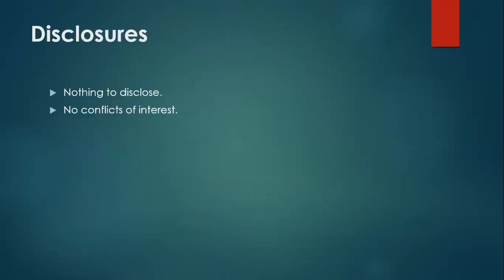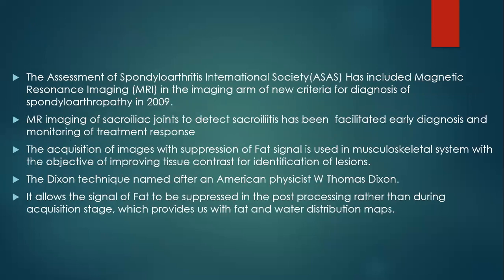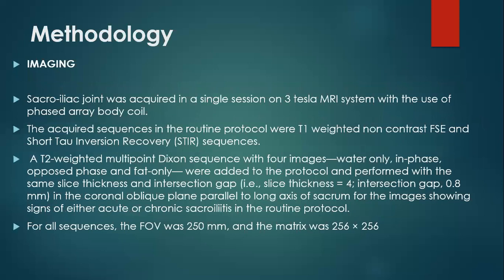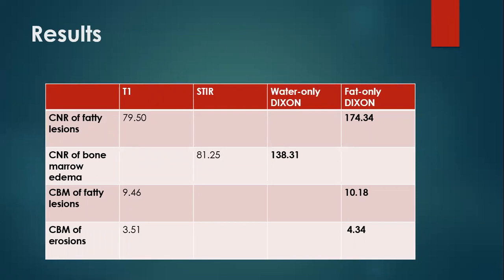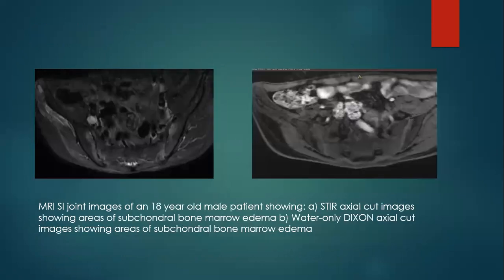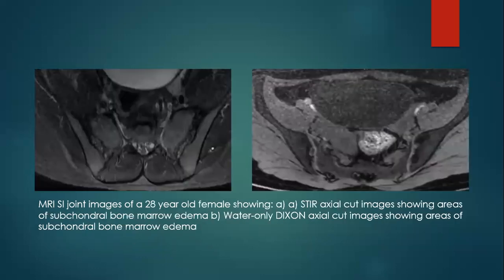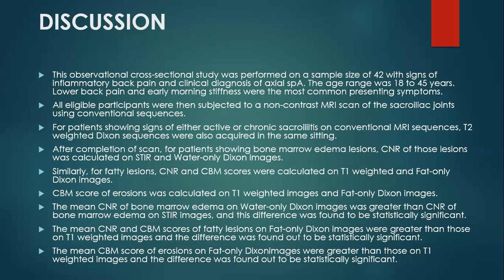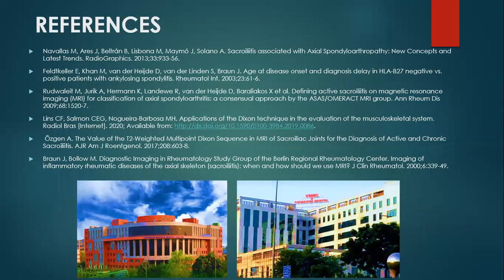CTBUZZ2022- Papers | Sameer Ahluwalia | Multipoint DIXON technique to evaluate Sacro Iilitis